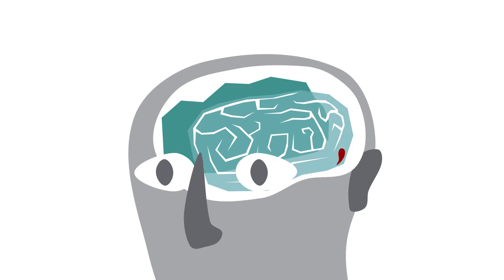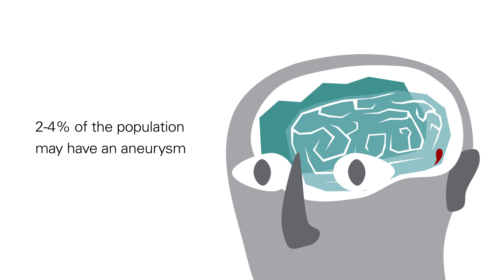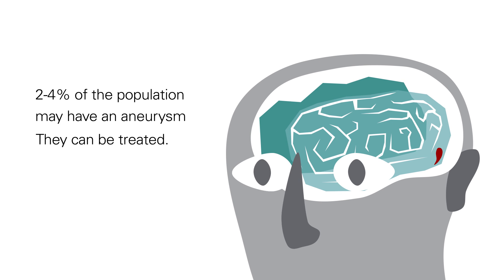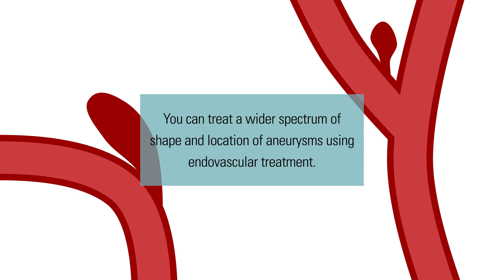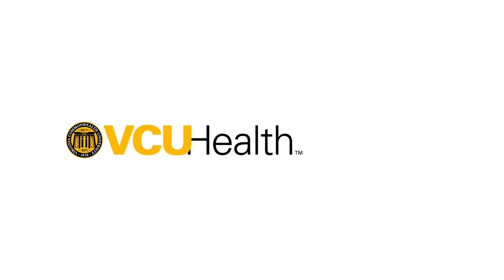Neurovascular Medicine - Brain Aneurysms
What exactly is a brain aneurysm? Who's at risk of getting one? How do we treat it? Get the answers in this video featuring VCU Health's Dr. John Reavey–Cantwell and Dr. Dennis Rivet.